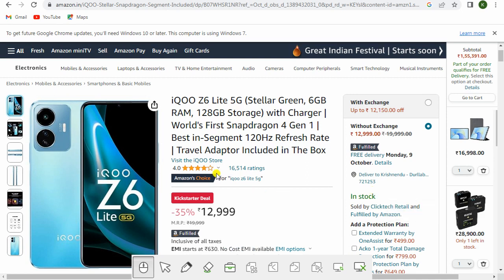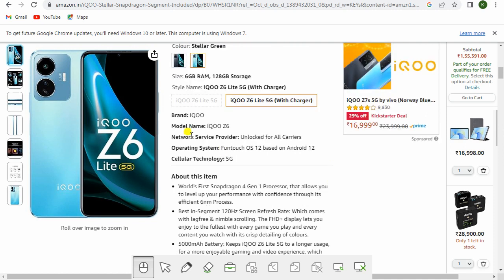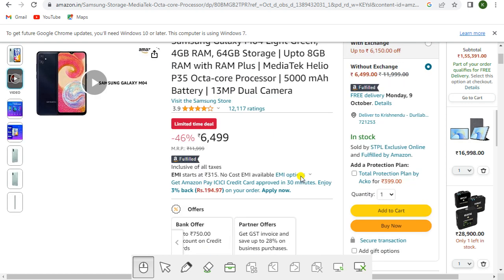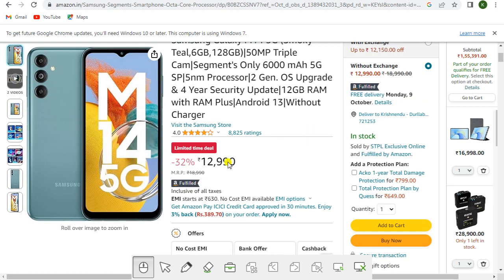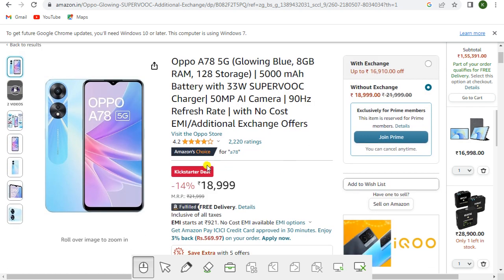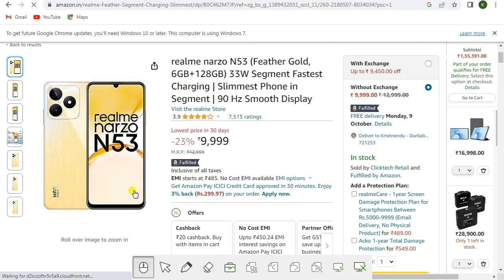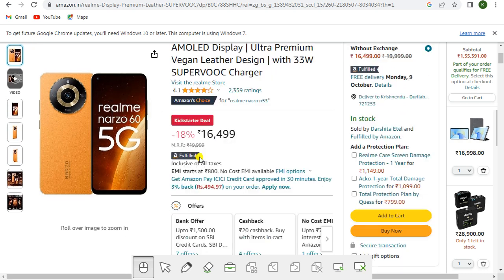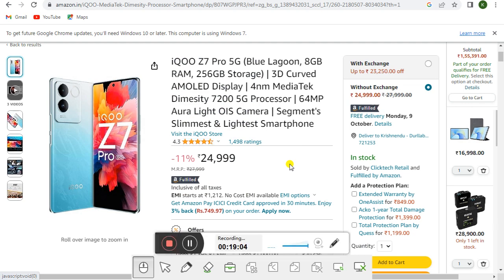AMAZON ,GREAT INDIAN FESTIVAL,8th october to 15th october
The "Great Indian Festival" is an annual online shopping event organized by Amazon in India. This event typically takes place during the festive season in India, which includes major holidays and celebrations like Diwali, Dussehra, and Navratri. Amazon's Great Indian Festival is one of the most significant e-commerce sales events in the country and is eagerly awaited by millions of online shoppers.

    Festive Extravaganza: The Great Indian Festival is synonymous with festive cheer and excitement. It is a time when Amazon offers a wide range of products at discounted prices, making it an ideal time for shoppers to purchase items they have been eyeing.

    Huge Discounts: During this festival, Amazon provides massive discounts on a diverse array of products, including electronics, fashion, home appliances, smartphones, kitchenware, and more. These discounts often attract a large number of consumers looking to grab the best deals.

    Exclusive Product Launches: Many brands and sellers choose to launch new products or variants during the Great Indian Festival. Amazon often collaborates with these companies to offer exclusive product launches and early access to customers.

    Deals and Offers: Amazon also provides various deals and offers, such as lightning deals (limited-time discounts), cashback offers, and no-cost EMI options to make shopping more affordable and accessible.

    Prime Member Benefits: Amazon Prime members often receive special benefits during the Great Indian Festival, including early access to deals and faster delivery options.

    Wide Product Range: The festival caters to a wide range of interests and needs, offering products across categories like electronics, fashion, beauty, home and kitchen, books, and more.

    Convenience: One of the key advantages of Amazon's Great Indian Festival is the convenience of online shopping. Shoppers can browse and purchase from the comfort of their homes and have their orders delivered to their doorstep.

    Customer Engagement: Amazon often engages customers through contests, games, and interactive features to make the shopping experience more enjoyable.

    Seller Participation: This festival also provides an opportunity for small and large businesses across India to reach a wider audience and boost their sales.

    Festive Spirit: Beyond shopping, the Great Indian Festival contributes to the festive spirit in the country. It aligns with the cultural significance of festivals like Diwali, where gift-giving and celebration are common practices.

Overall, the Great Indian Festival of Amazon is a much-anticipated online shopping event in India, offering customers a chance to enjoy substantial savings, explore new products, and celebrate the festive season with enthusiasm. It has become a significant part of India's e-commerce landscape. Please note that specific details and features of the event may vary from year to year, so it's advisable to check Amazon India's official website for the most up-to-date information.

Model Name A78 5G OPPO
Apple iPhone 13 (128GB) - Starlight
realme narzo N53 (Feather Gold, 6GB+128GB)
OnePlus Nord CE 2 Lite 5G (Blue Tide, 6GB RAM, 128GB
realme narzo 60 5G (Mars Orange,8GB+128GB)
iQOO Z7 Pro 5G (Blue Lagoon, 8GB RAM, 256GB Storage)